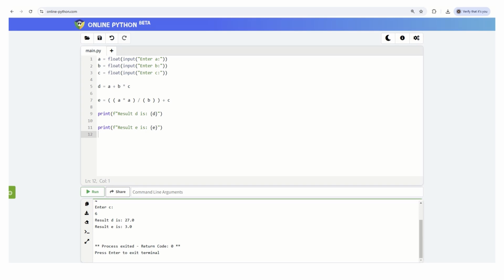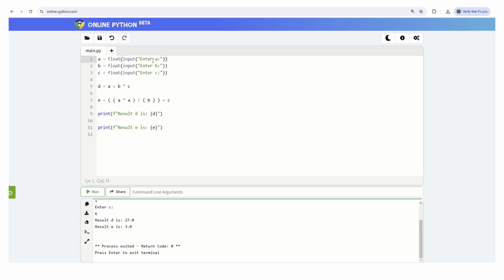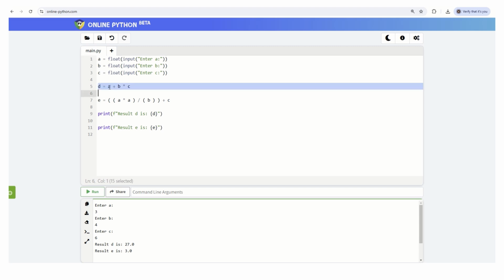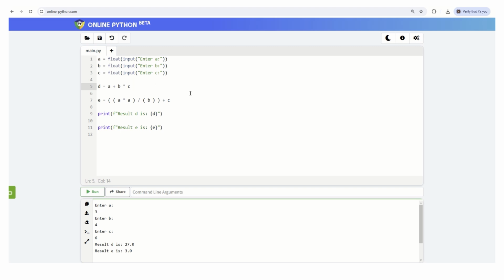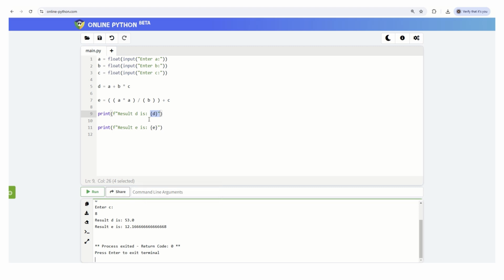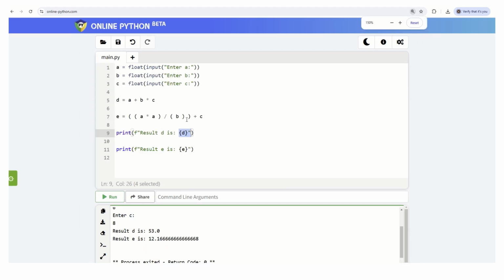Formula Calculation in Python